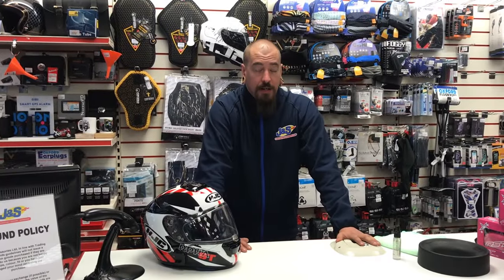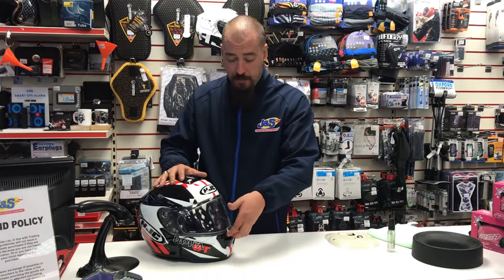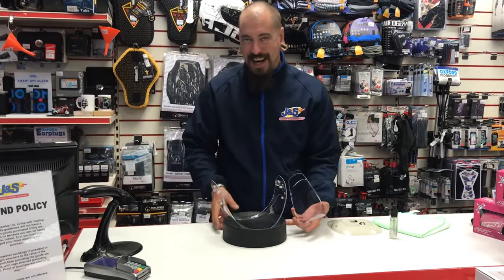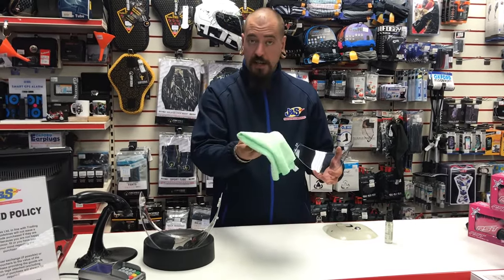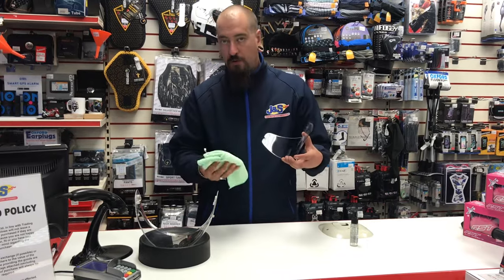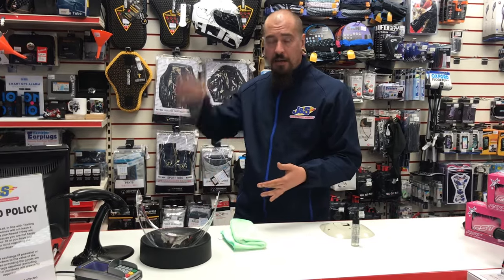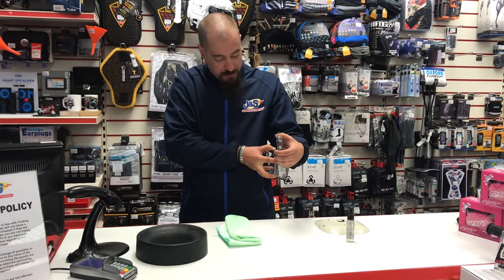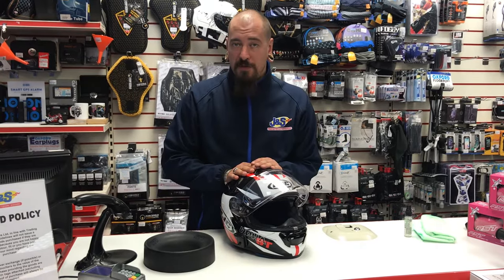How do I clean my Pinlock? - J&S Accessories Ltd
You may not realise it but not only do you need to clean your motorcycle helmet and visor, but you should also clean your Pinlock to get the best out of it. Here is how you clean your Pinlock for the best results.